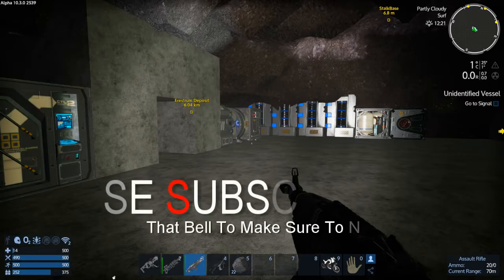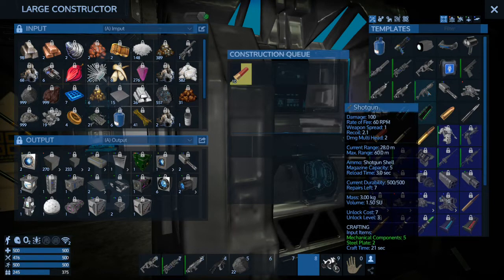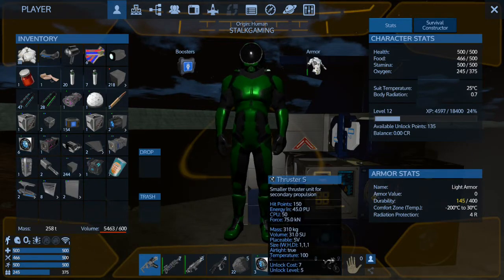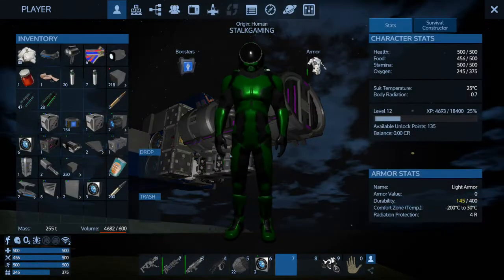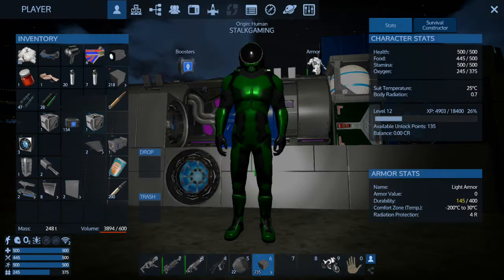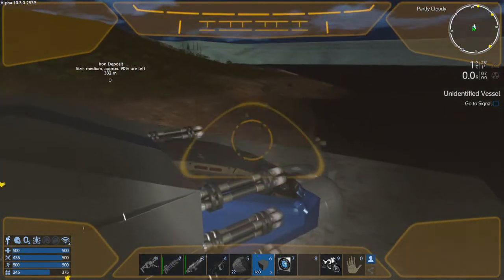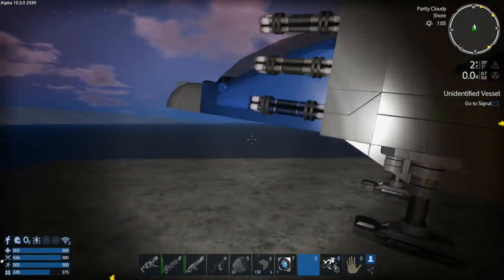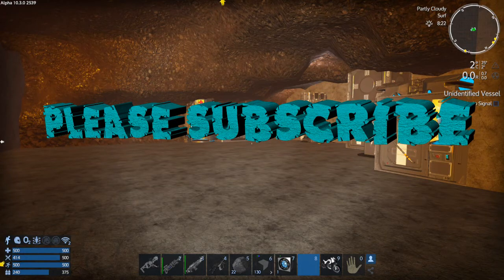EMPYRION ALPHA 10 : WATER WORLD - EP09: Upgrade SV To Alpha 10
Empyrion - Galactic Survival is a 3D open world space sandbox survival adventure. Build powerful ships, mighty space stations and vast planetary settlements to explore and we will be doing the Robinson Protocol as seen in title.